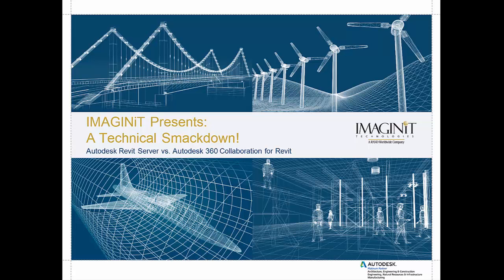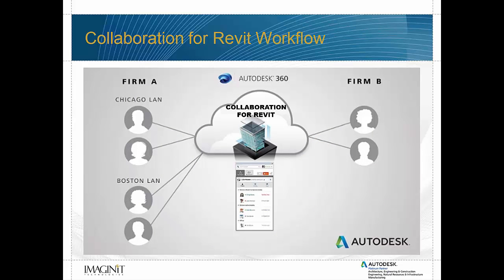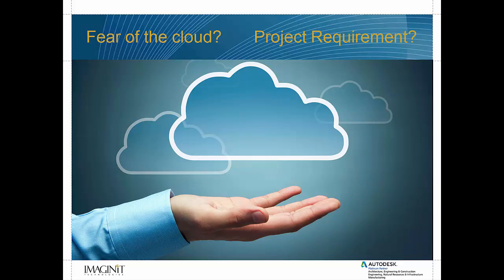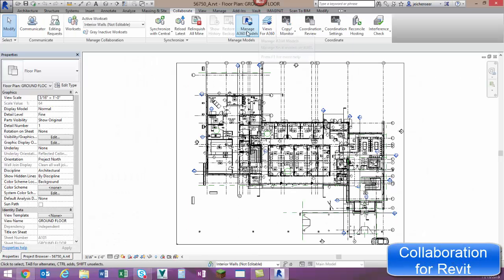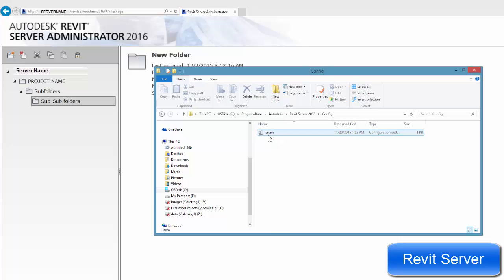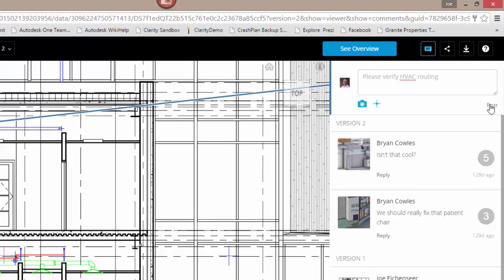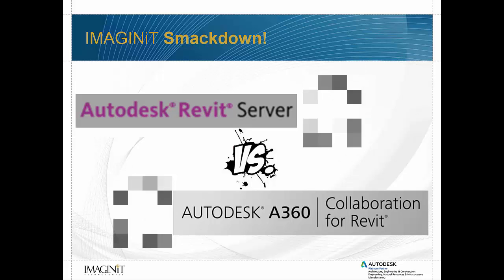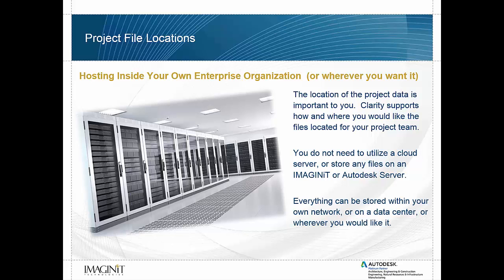Revit Server vs. Collaboration for Revit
In this Revit Smackdown, we look at how both systems work, what each program may need and when each makes sense (or not).